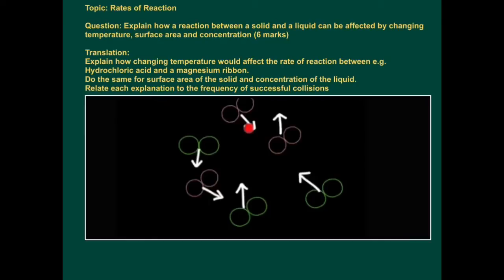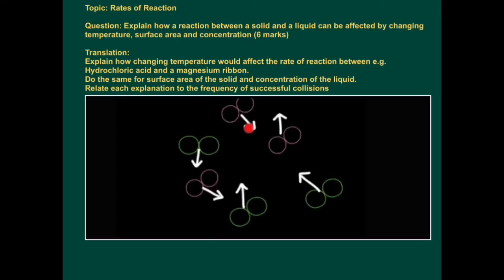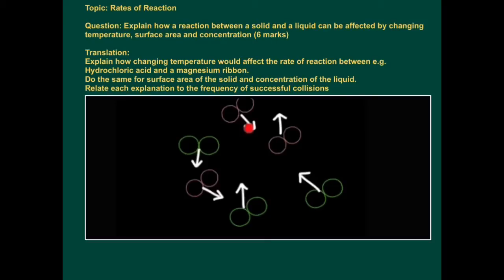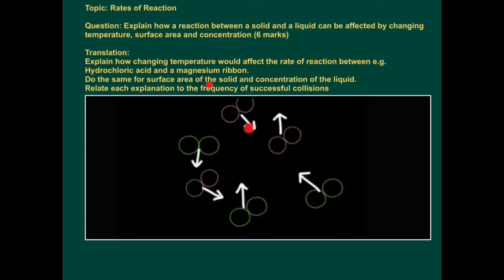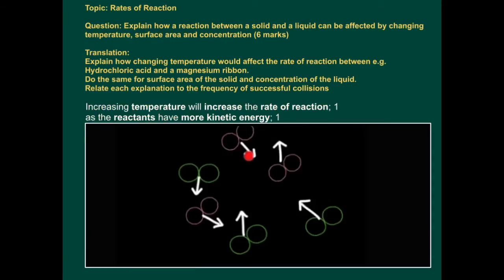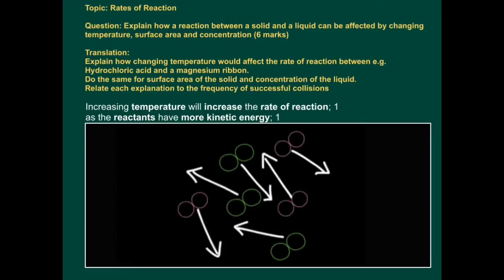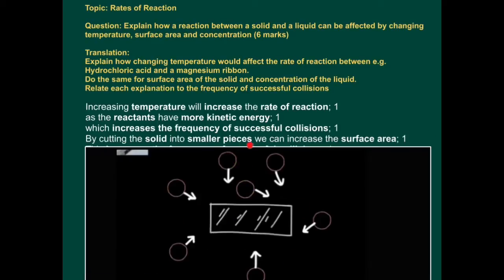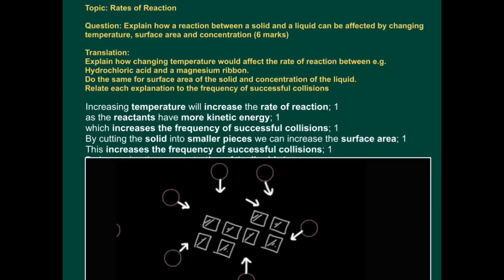Exam Application Tutorial for C2 Rates of Reaction : Investigating Rates of Reaction